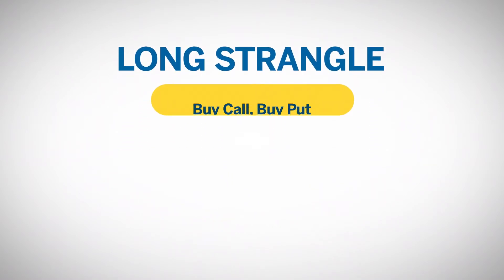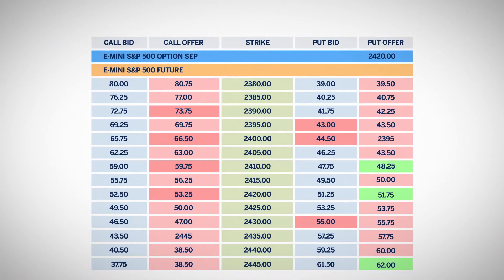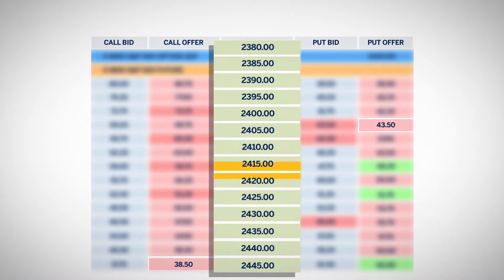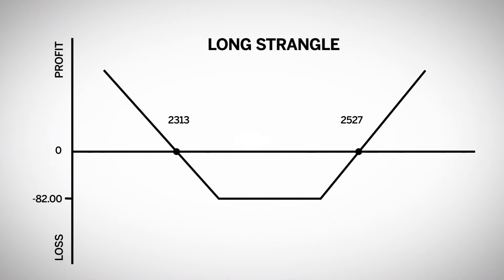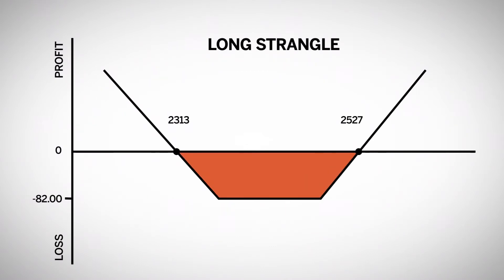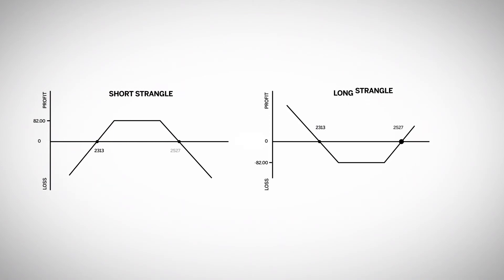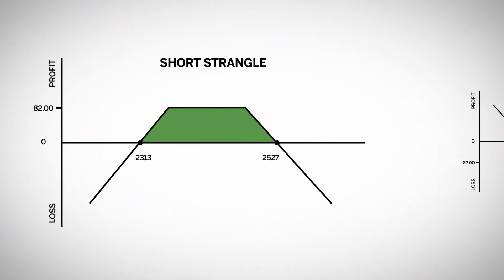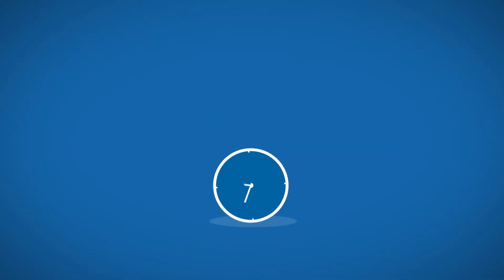Option Volatility Strategies – Strangles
Get an overview of strangles as a trading strategy for options, including long and short strangles, benefits of the strategy and more.